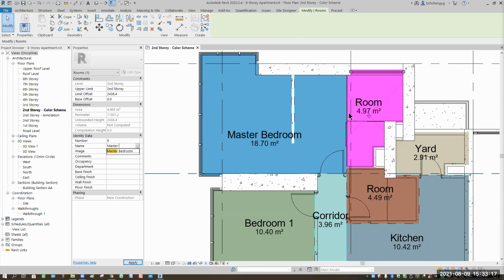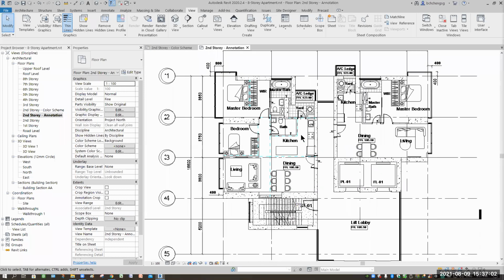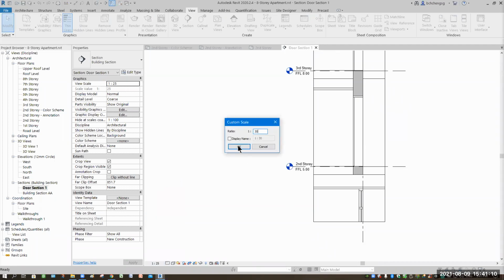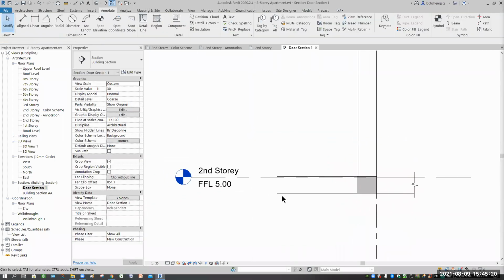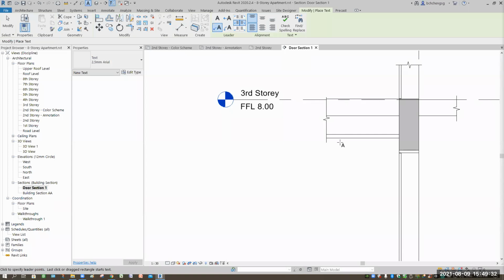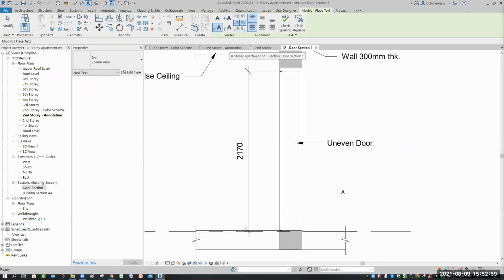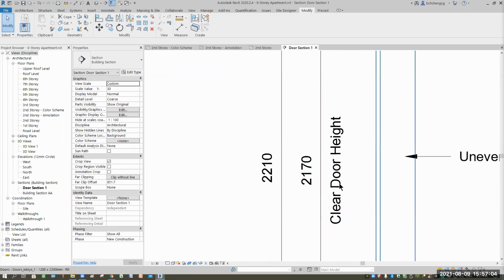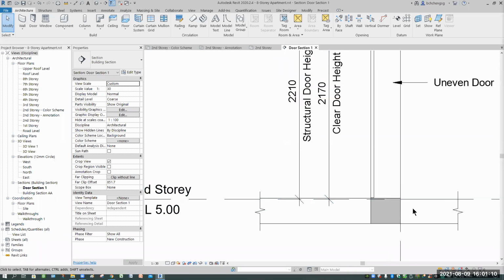Add color legend and add detail to section view 01